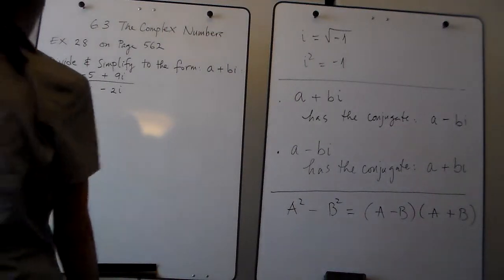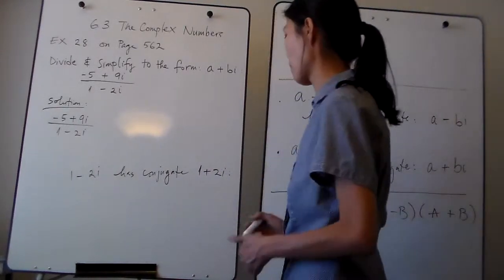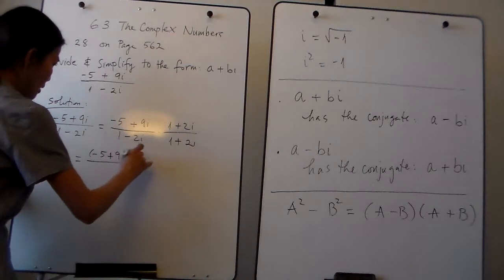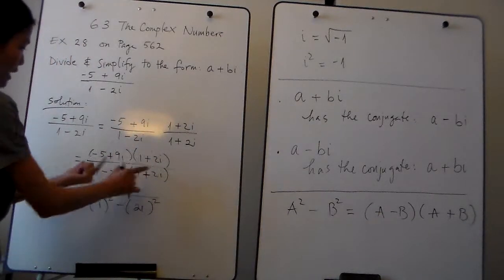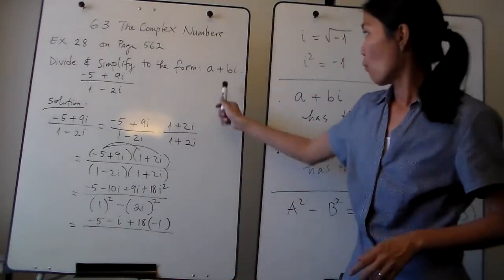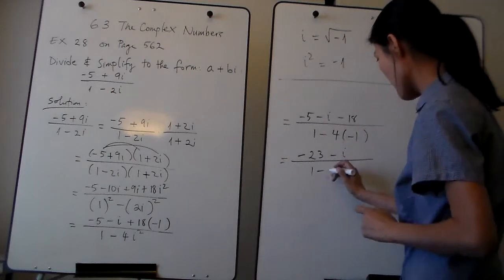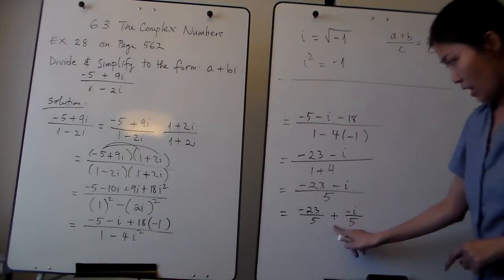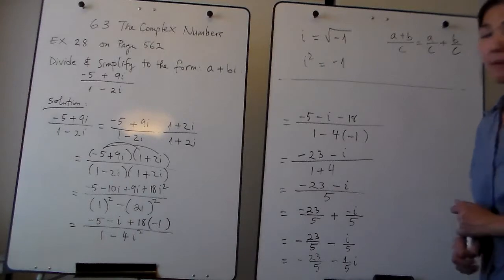Section 6 8 Ex 28 Page 562